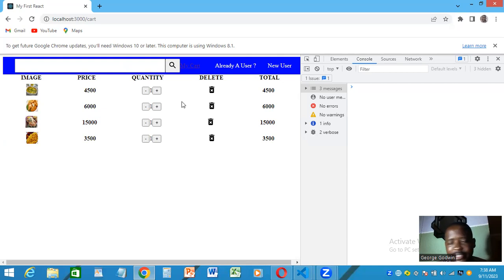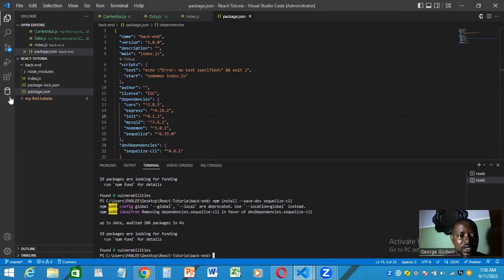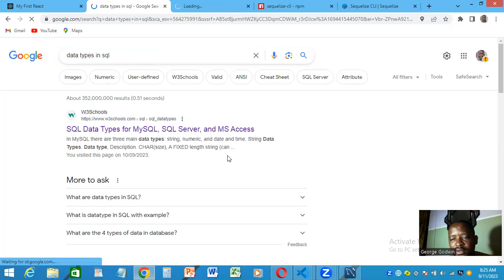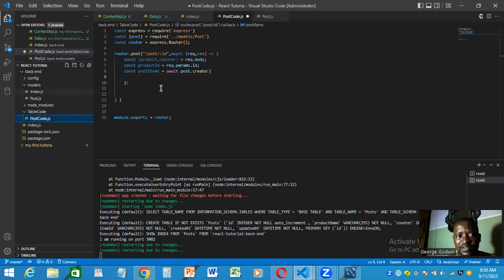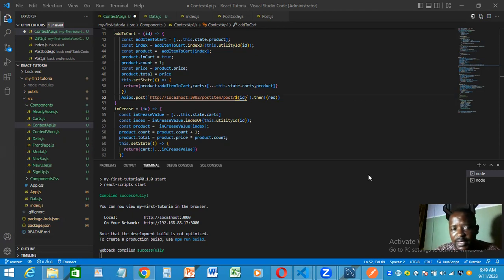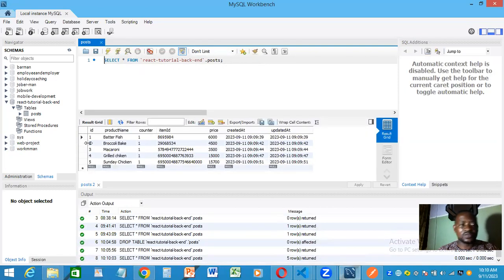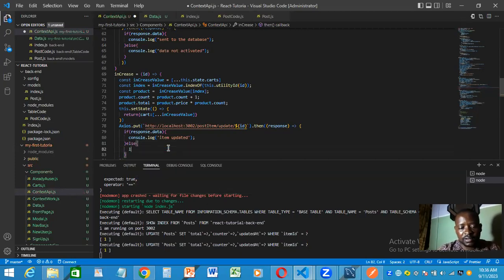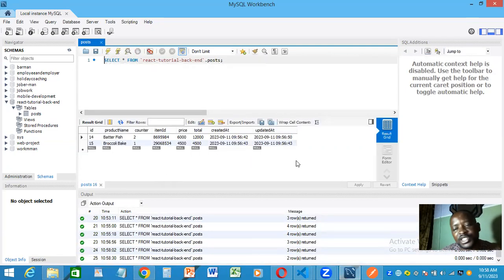E-commerce Back-End, using node.js, express,mySql, sequelize ,cors